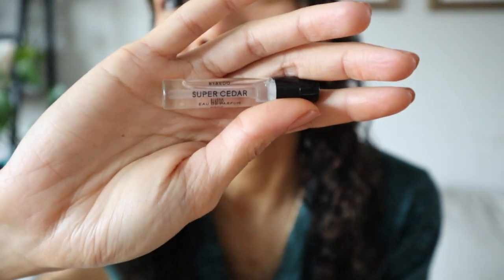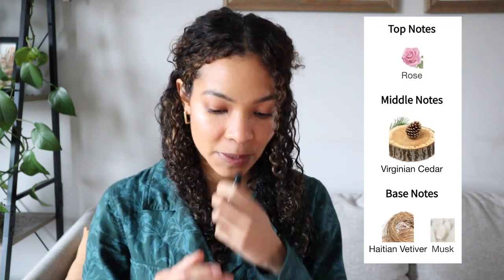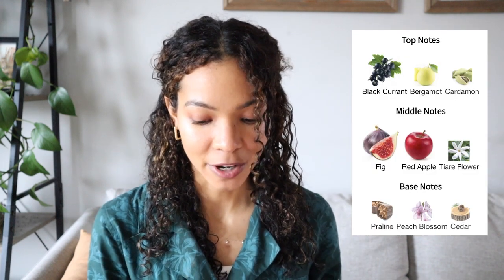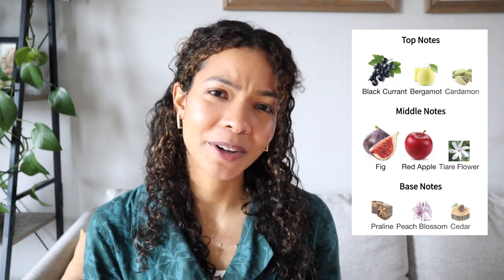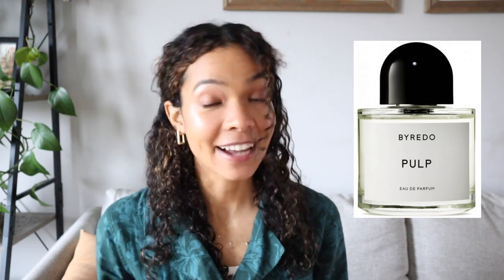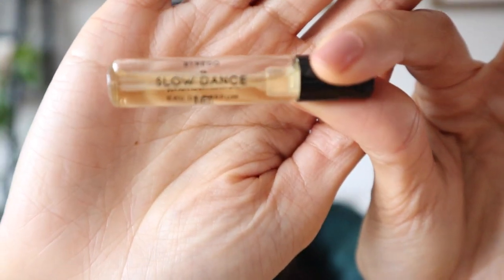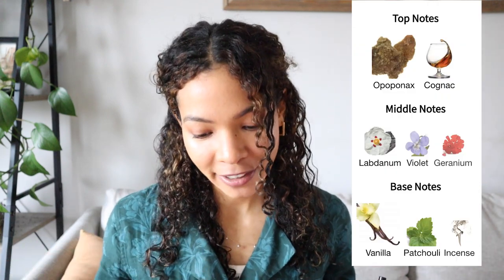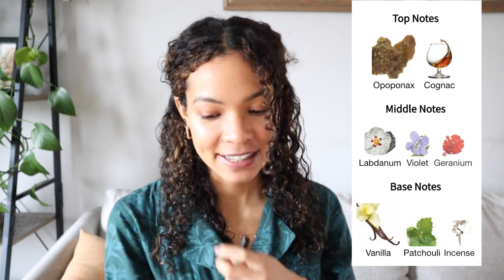Is Byredo worth it? First Impression | Fragrance Review | Mojave Ghost | Slow Dance | Bal D'Afrique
Hi, thank you for stopping by! Today I'm sharing my thoughts on a few Byredo fragrances. I'll be reviewing Mojave Ghost, Bal D'Afrique, Slow Dance, Pulp, Super Cedar, and Bibliothèque. Do you have a favorite Byredo fragrance?

00:00 Intro
00:33 Perfume 1
02:32 Perfume 2
04:19 Perfume 3
06:37 Perfume 4
09:10 Perfume 5
10:19 Perfume 6
12:20 Outro